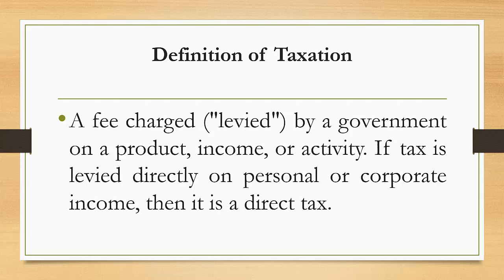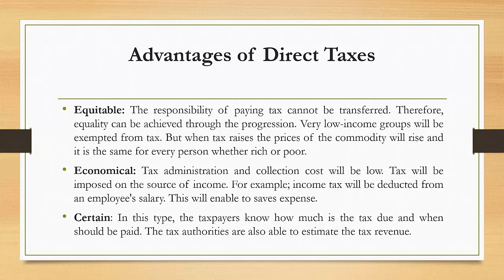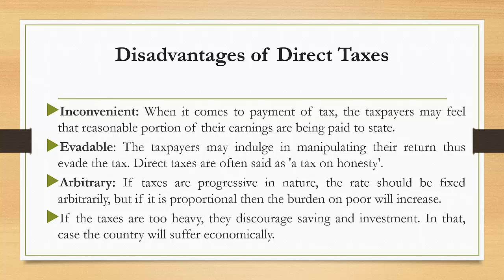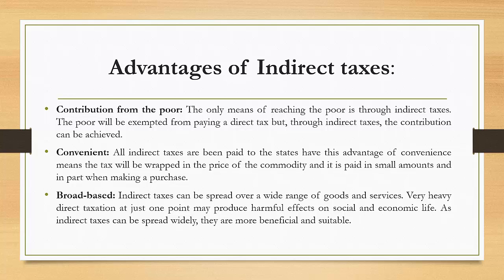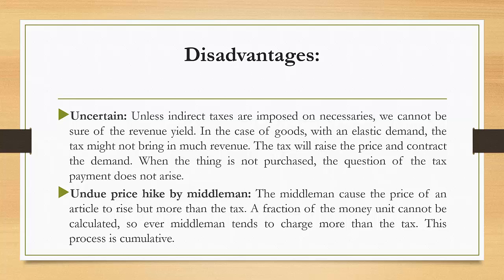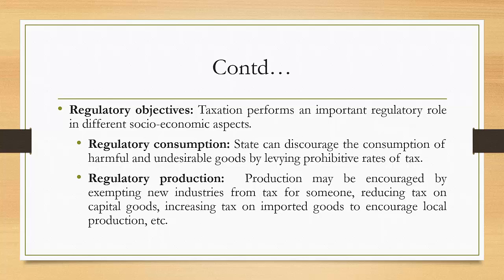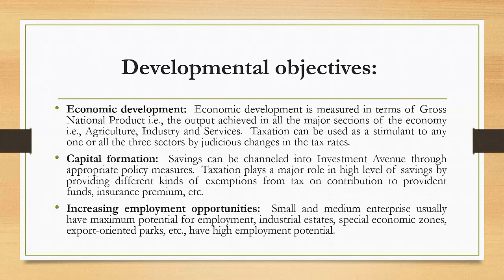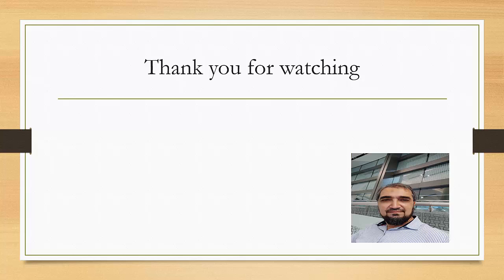Taxation |Types of Taxes| Advantages of Taxation | Disadvantages of Taxation| Objectives of Taxation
In this video, I have given a general introduction to taxation, followed by an explanation of different types of taxes i.e. Direct & Indirect taxes, and their advantages and disadvantages. The main objectives of taxation are also covered briefly. This video will be very helpful for beginners and intermediate level students of BBA, MBA,BCOM and BS(Accounting/Finance) domains.
Direct-Tax
Indirect-Tax
Advantages-of-Direct-taxes
Disdvantages-of-Direct-taxes
Advantages-of-Indirect-taxes
Disadvantages-of-Indirect-taxes
Objectives-of-Taxation